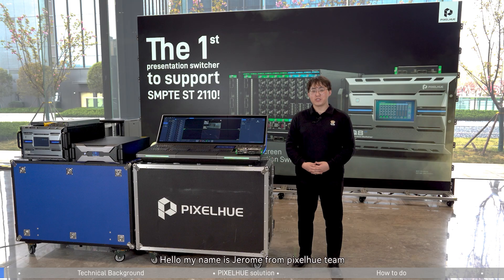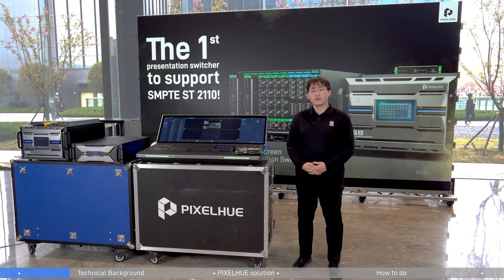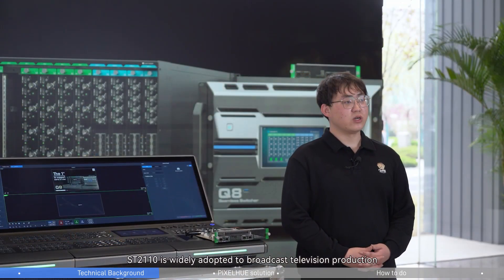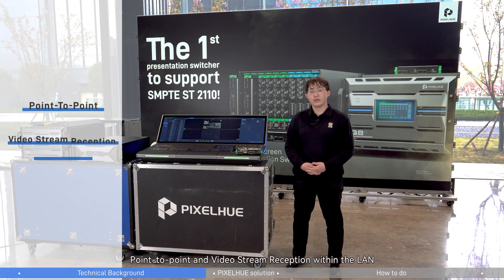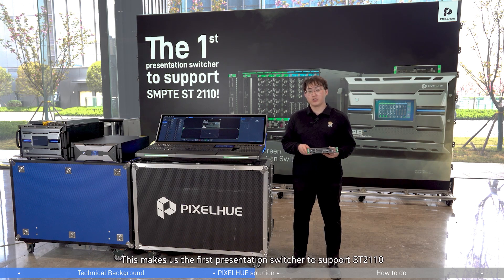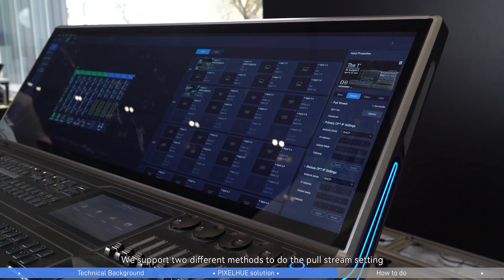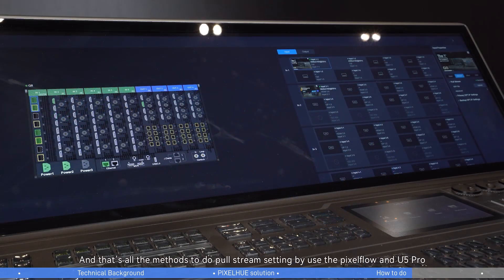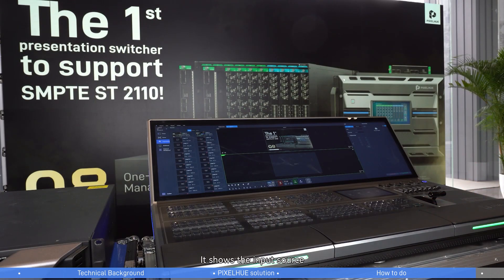PIXELHUE TECH TALKS: About our SMPTE ST 2110 solutions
Basic information about SMPTE ST2110 and how to set up and use ST2110 on PIXELHUE products!